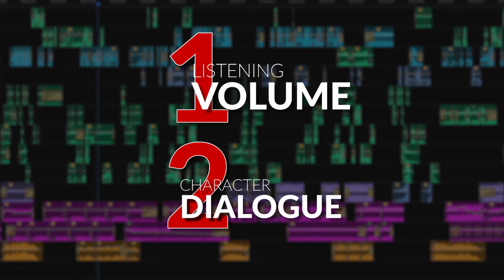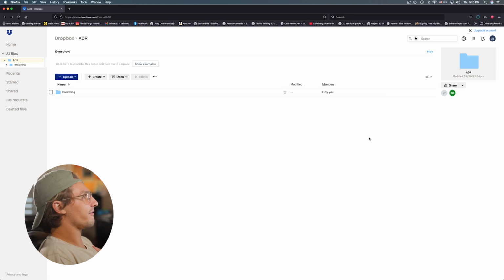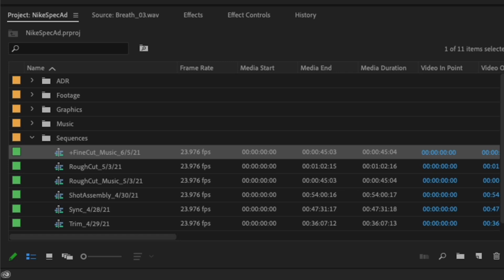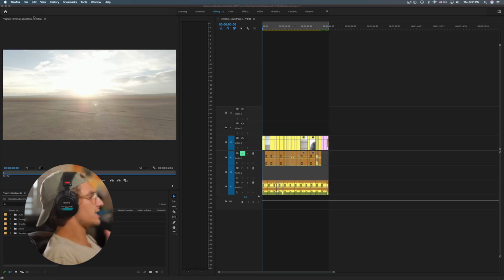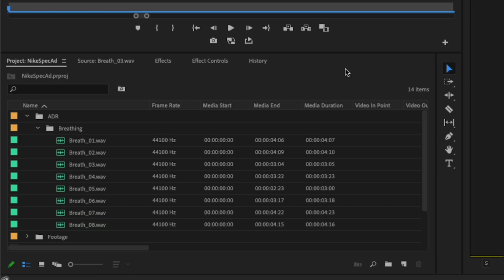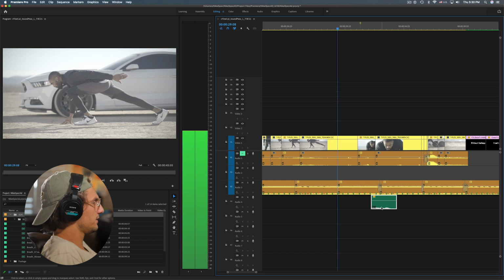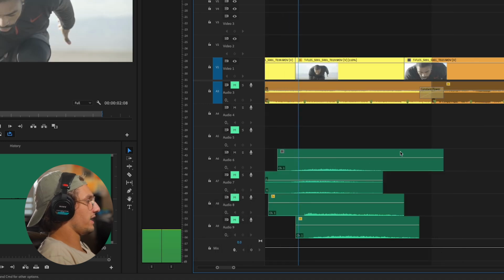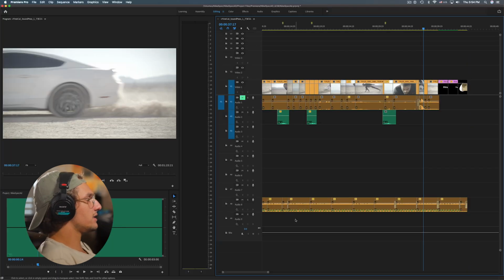The FIRST thing you should do when sound designing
We cover the first two phases on a Nike commercial. Discover setting your volume and adding ADR for immersive sound. Learn to download, organize assets in Premiere Pro, and strategically place breath sounds. Check the 7 Stages of Sound Design overview in the description before diving in!

🎧 Cheap Set of Headphones for editing 👉🏻

Chapter Markers:

0:00 - Watch the 7 Stages of Sound Design Video
0:25 - Overview
0:52 - What is ADR?
1:14 - Download ADR Assets
3:35 - Step 1 - Set Listening Volume
4:45 - Step 2 - Adding Character Dialogue
7:14 - Workflow for Auditioning Breaths
7:30 - Setting in and out points
8:02 - Using the Process of Elimination
8:20 - Organizing Your Timeline
9:13 - Outro